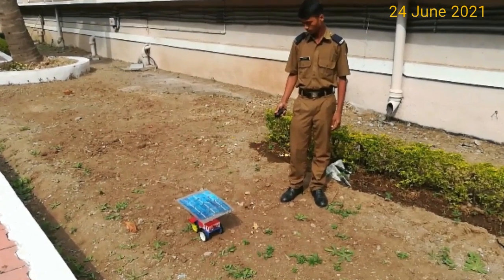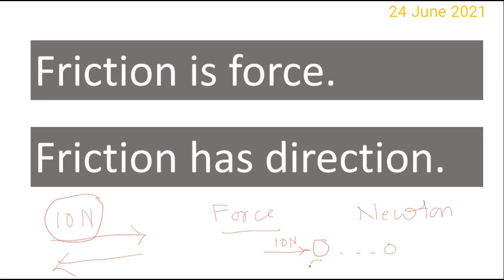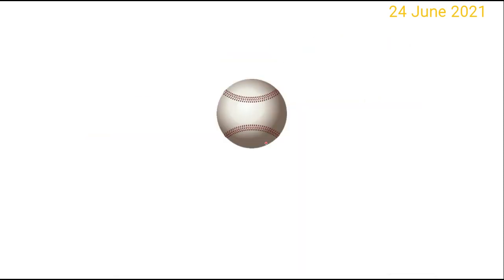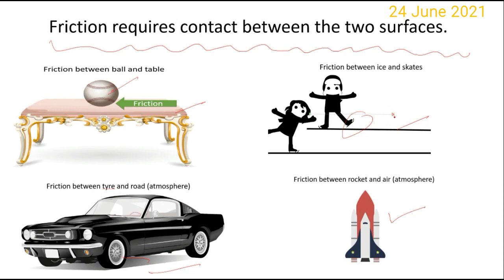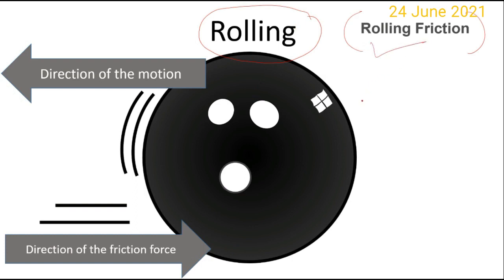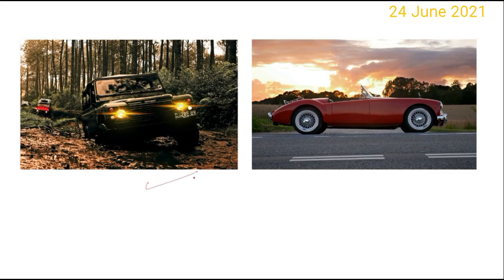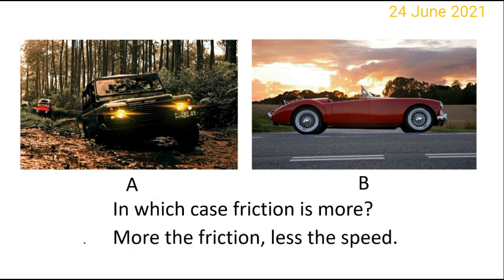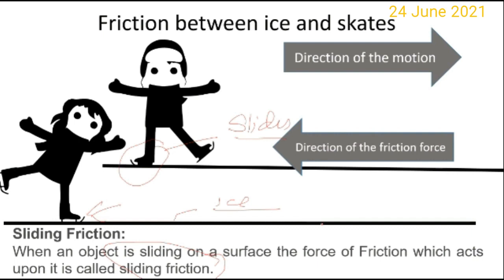Friction Part 1